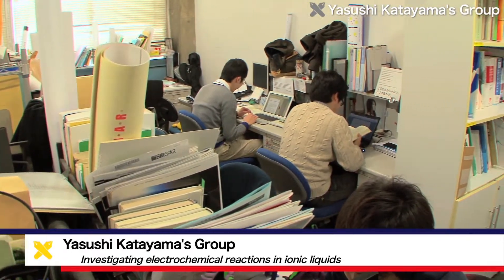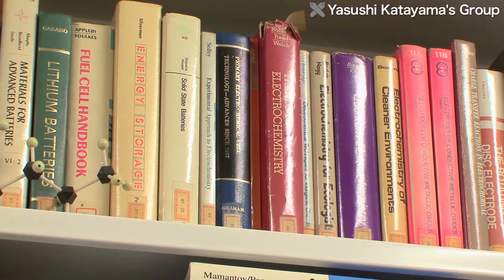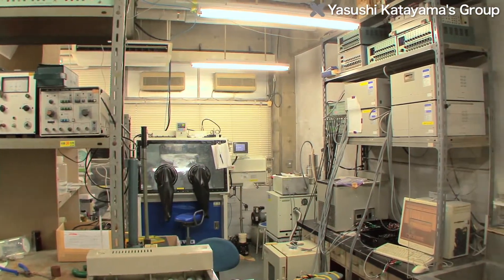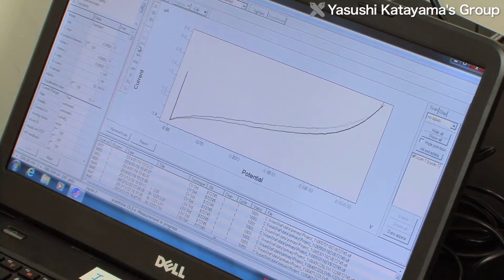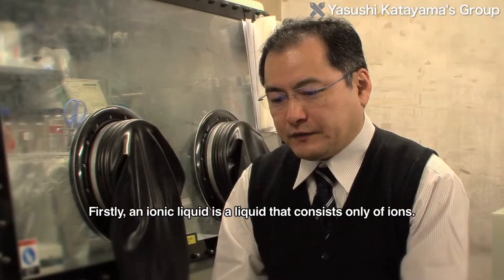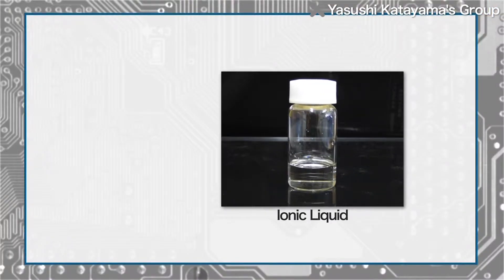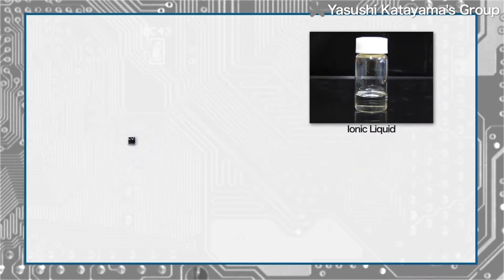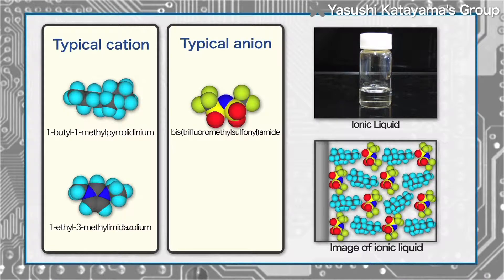Investigating electrochemical reactions in ionic liquids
In the Department of Applied Chemistry at Keio University's Faculty of Science and Technology, the Katayama Laboratory is doing research in the field of electrochemistry.

One aspect of the Lab's research is investigating electrochemical reactions in electrolytes called ionic liquids, and applying them to technologies, including new batteries and electroplating.

Q. "Firstly, an ionic liquid is a liquid that consists only of ions. Ordinary electrolytic fluids, the electrolytes used in electrochemistry, are made by dissolving solid salts in solvents such as water. But ionic liquids don't use such solvents at all; they're liquids that consist only of ions. Even solids like sodium chloride become liquids at high temperatures, and those are called molten salts. In that case, though, they don't usually become liquids unless the temperature is several hundred degrees C. But ionic liquids are liquids even at room temperature. So, we're talking about salts like that."

The characteristics of these ionic liquids are: they have low volatility, and although they are organic salts, they don't burn easily.

Using ionic liquids in applications such as batteries is expected to result in devices that can store energy very safely.

Q. "Research on ionic liquids is being done worldwide. But much of that research is on the characteristics of ionic liquids themselves: investigating their properties, or discovering new ionic liquids. We've narrowed our target down to ionic liquids that also seem to have practical utility. In this context, a feature of our research is: We look at, for example, redox reactions involving various metal ions, and we investigate their dynamic characteristics in detail using electrolytic methods."

The Katayama Laboratory also aims to develop very safe batteries with high output and long life, by using ionic liquids in redox flow cells, a form of storage battery that's considered promising in the energy field.

Q. "I think electrochemistry is a discipline that's quite hard to understand, even compared with chemistry in general. If you're going to do electrochemistry, it's very important to have a good knowledge of physical chemistry, which is the basis of electrochemistry. So, I'd like students to thoroughly master the basics of physical chemistry before they tackle topics in electrochemistry."